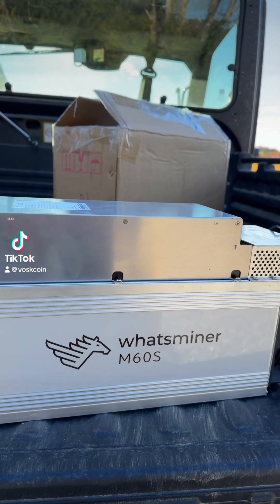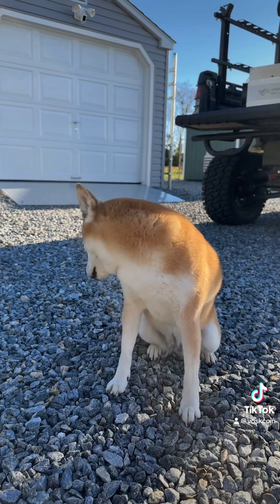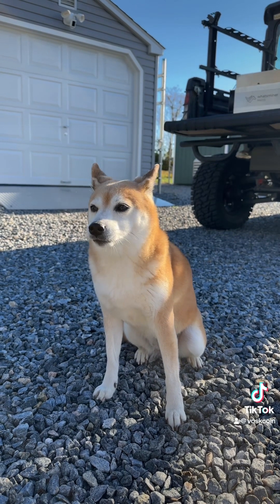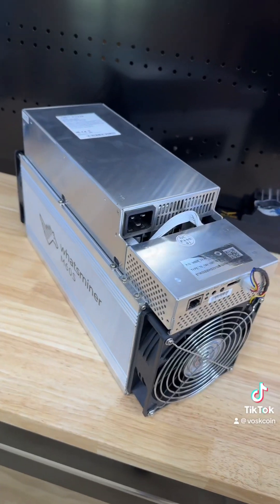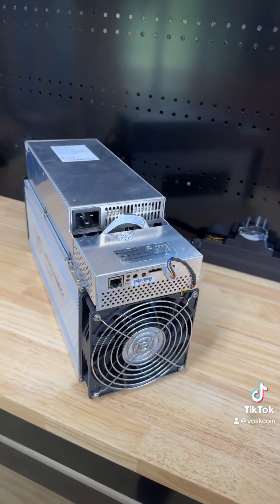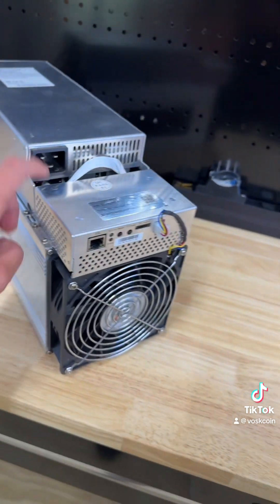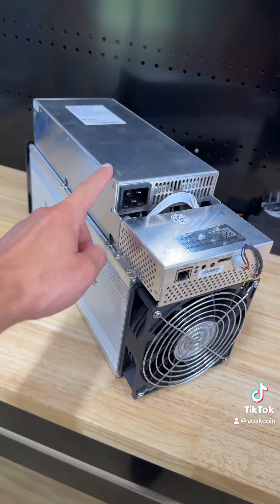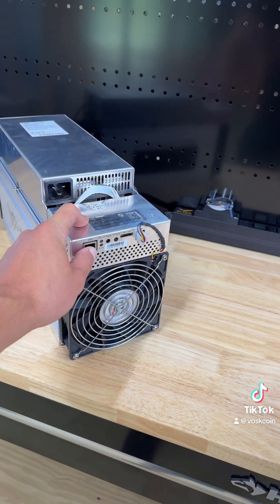Unboxing the NEW MicroBT Whatsminer M60s Bitcoin miner!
How much money per day do you think the MicroBT Whatsminer M60s earns in Bitcoin mined?
How well do you think this btc miner is working?
This Bitcoin miner has next-gen efficiency at 18.5 watts per th/s!